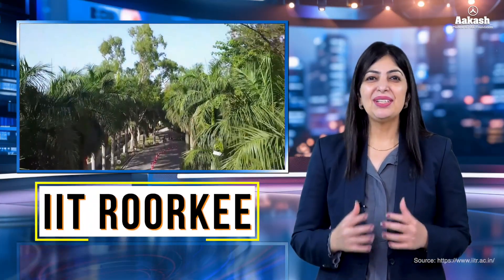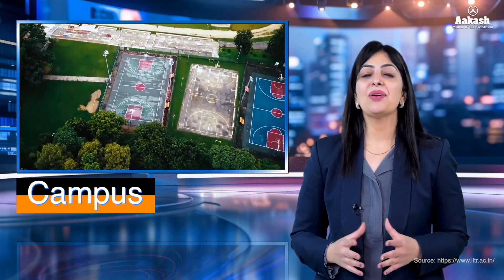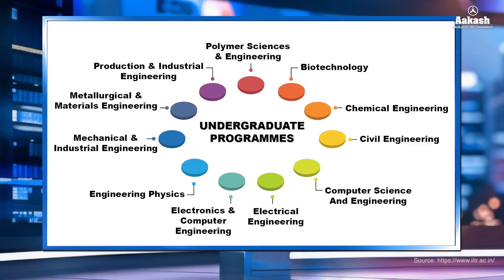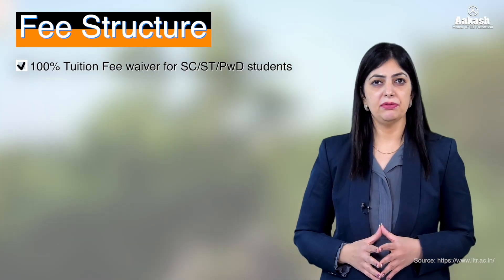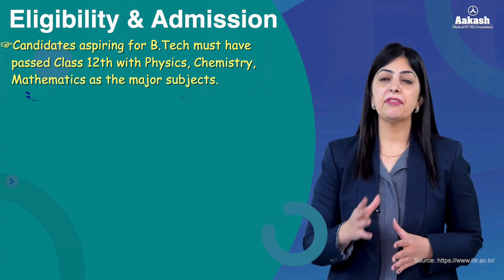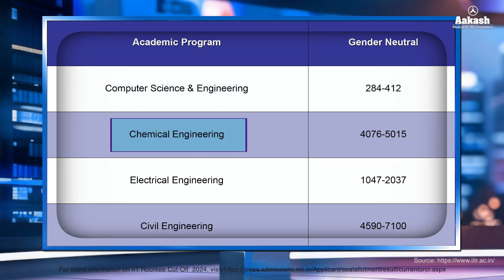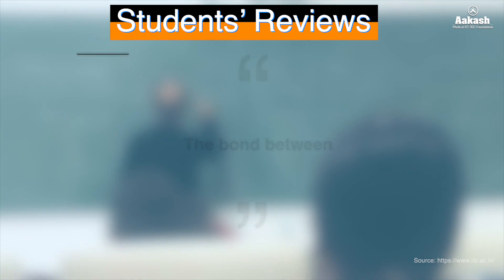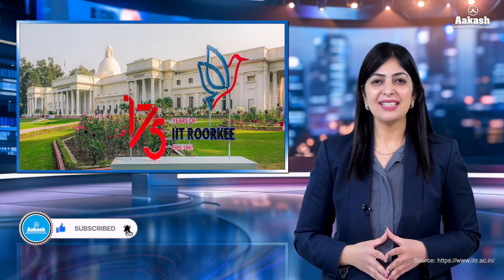IIT Roorkee: Is This The Best IIT? 😲| Average Salary, Campus Life & More!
Think you know IIT Roorkee? 🤔 Think again! From jaw-dropping placements to unmatched campus vibes, we uncover why IIT Roorkee stands out as a dream destination for IIT JEE aspirants. 🎓

In this video, we reveal:
🔥 IIT Roorkee's stellar placement stats (average salary will blow your mind!)
🔥 Campus life like you’ve never seen before 🌟
🔥 Scholarships & cut-offs you MUST know 🎯

Are you ready to explore the legacy of IIT Roorkee? 🚀 Don’t just dream it—achieve it!